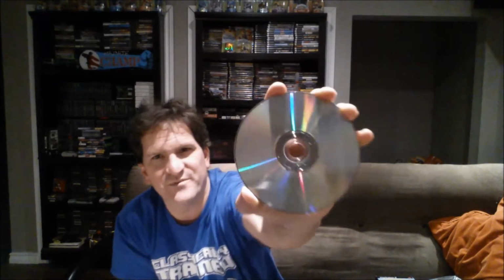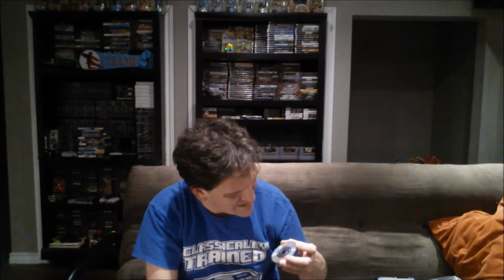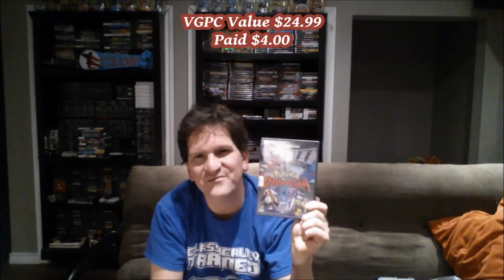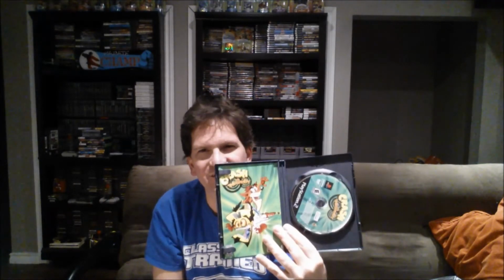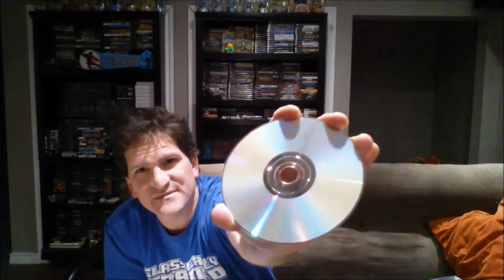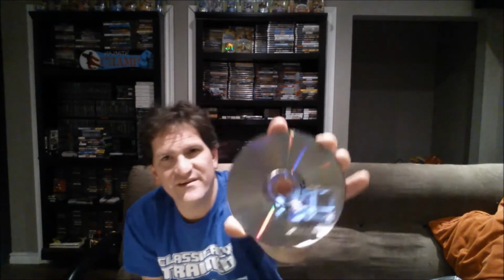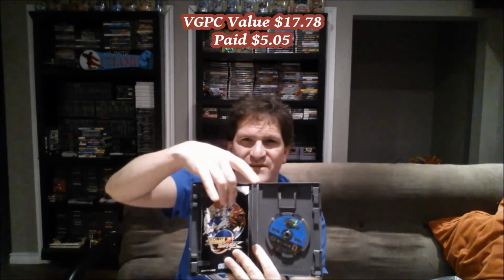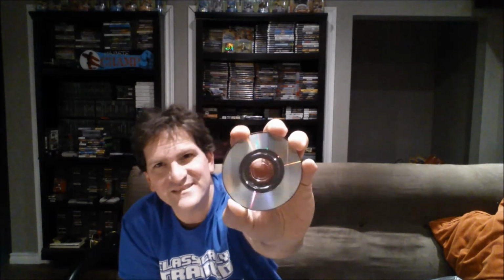Episode 219: Best Goodwill Video Game Haul Lately (or Ever?)